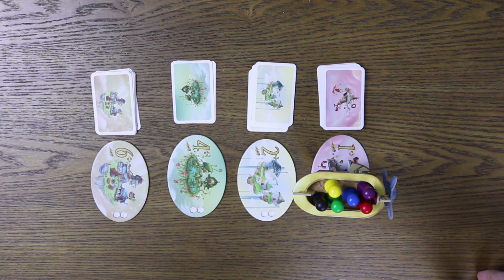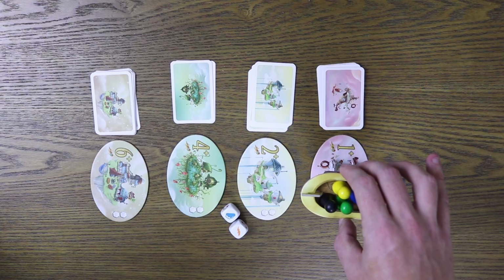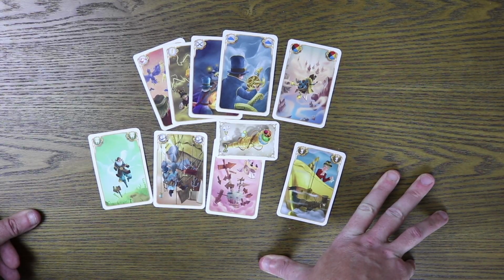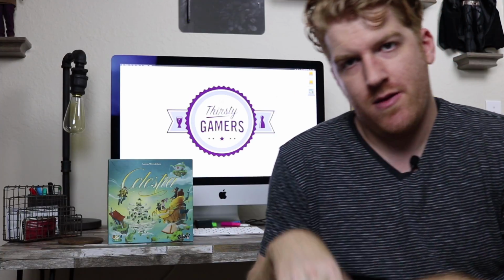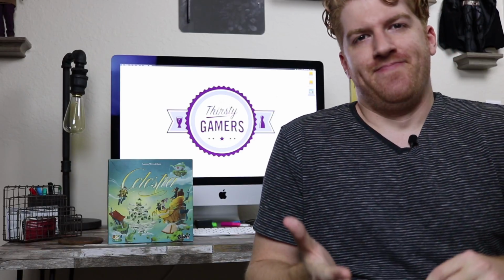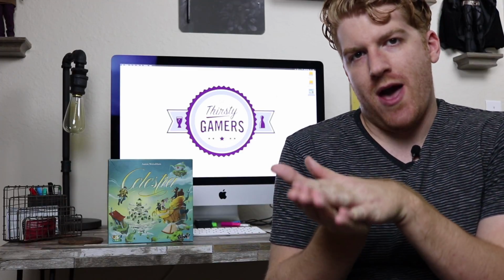Celestia Board Game Review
Zack takes a look at the board game Celestia where you push your luck on this thrilling airship ride!

And as always stay thirsty for games my friends.

iTunes Podcast: The Thirsty Gamers